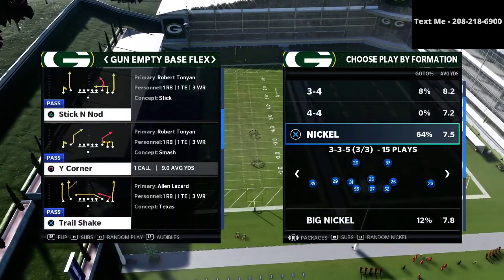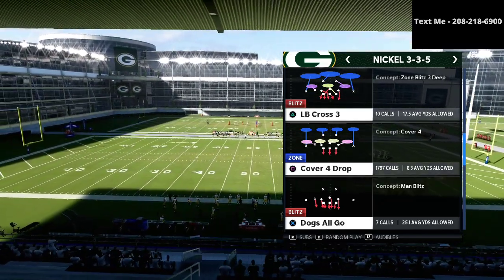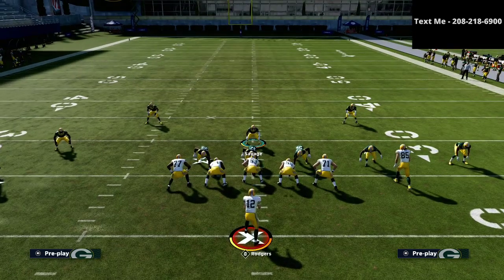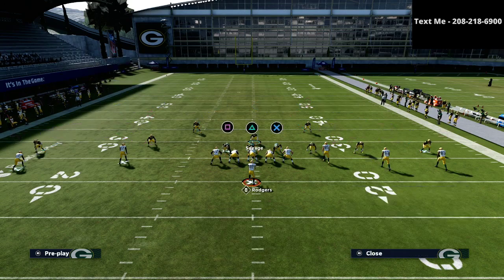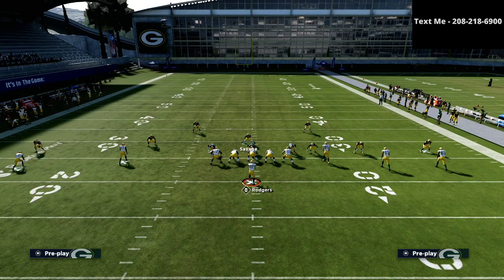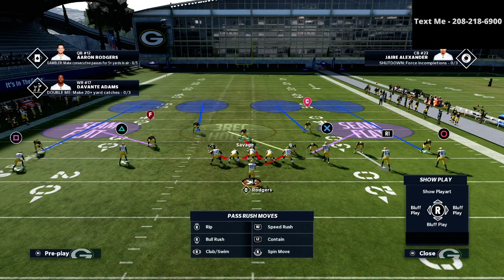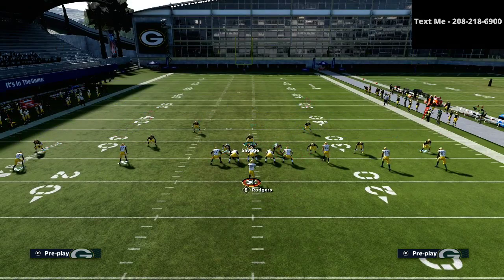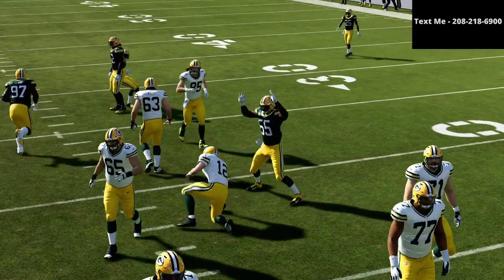The Best Defense in Madden 21| How To Stop the 5 Wide META Offense in Madden 21